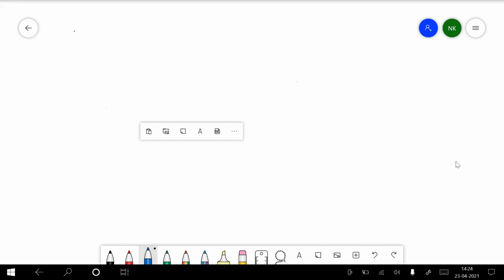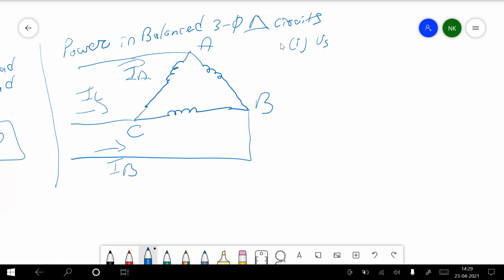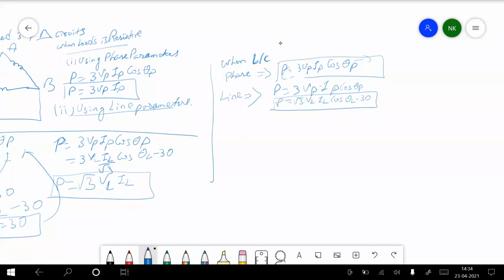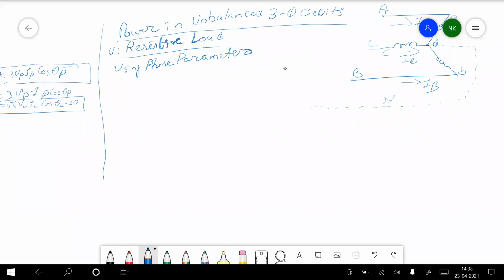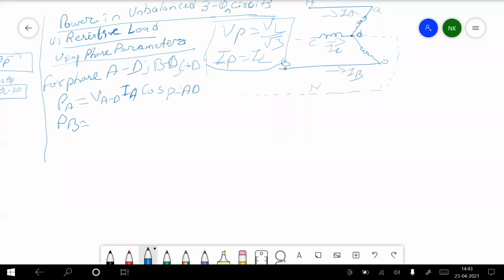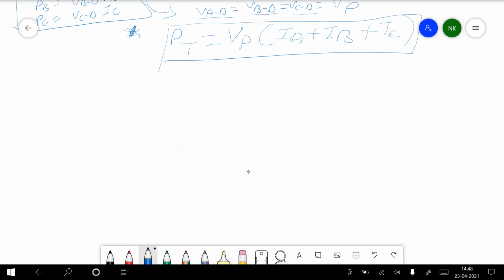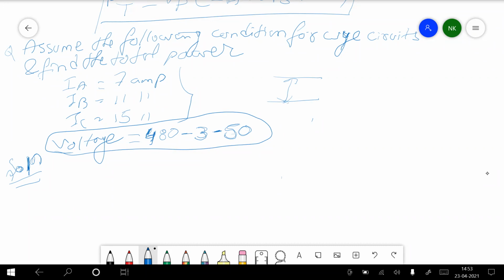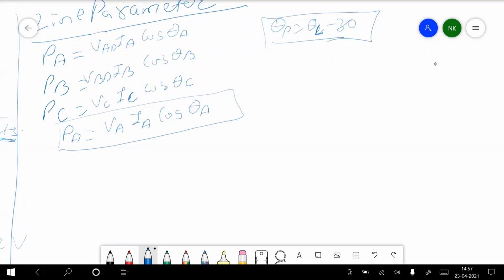23-04-21 (PART 3)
POWER CALCULATION OF 3-PHASE BALANCED AND UNBALANCED CIRCUIT